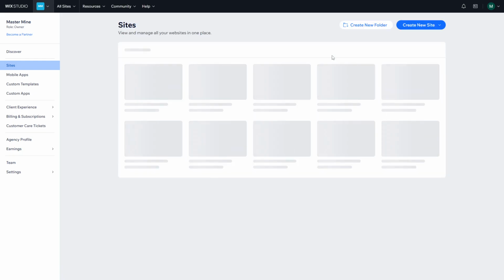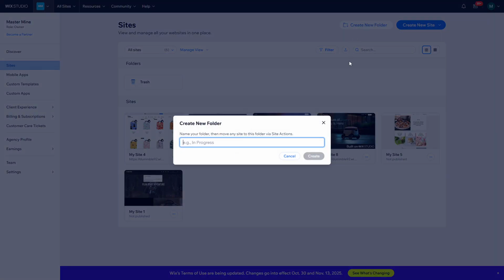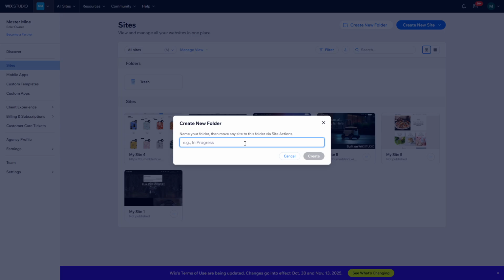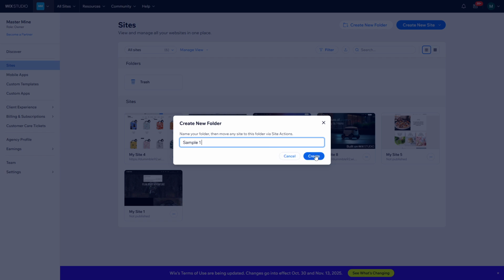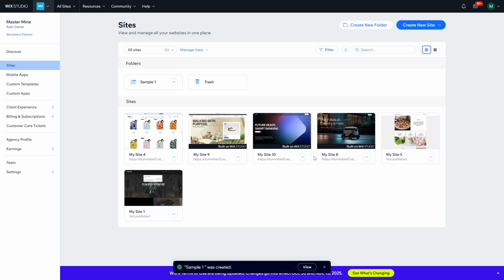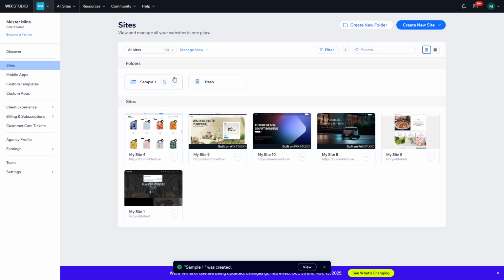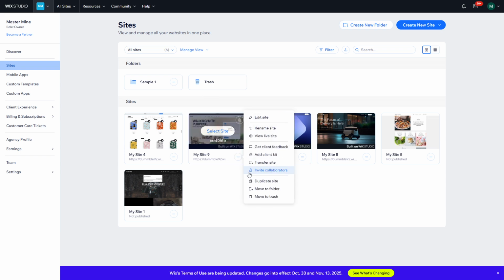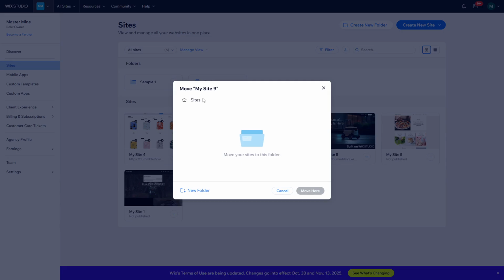How to Add Folder in Wix (Step By Step) (2026 Guide)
How to Add Folder in Wix (Step By Step) (2025 Guide)